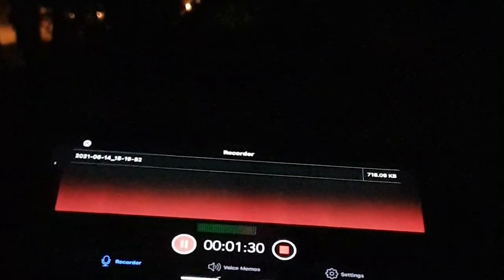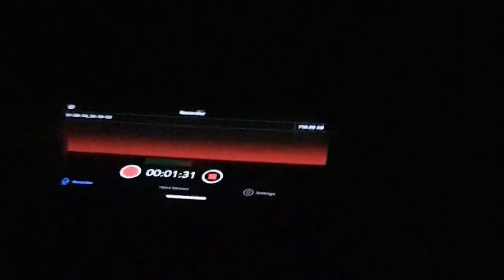Urban Exploration Abandoned Viaduct at Dark Ghost Faces Scary Voices Sydney Haunted Australia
Night Exploration of Old Historic Viaduct Spooky voices heard.

Built in 1888, The Boothtown Aqueduct was used to ferry water from the Prospect Reservoir, despite going up hill. Its walls collapsing in 1892, though lovely it had many failings.

In 1906 the Inverted Syphon was introduced to replace the Aqueduct. The castle like towers house sluice gates to stop debris from getting in.

The Aqueduct is now used as a cycleway and a reminder
of our past.

Very eerie at night, we felt we weren't alone.